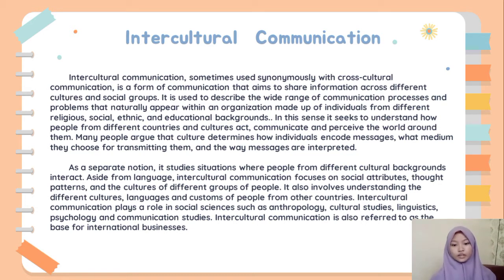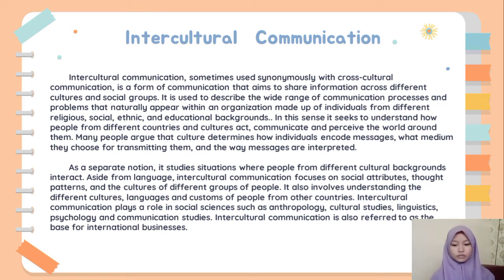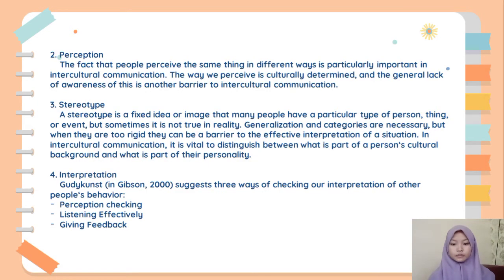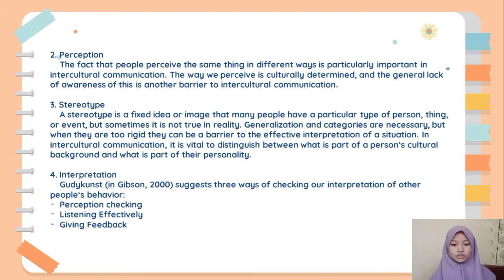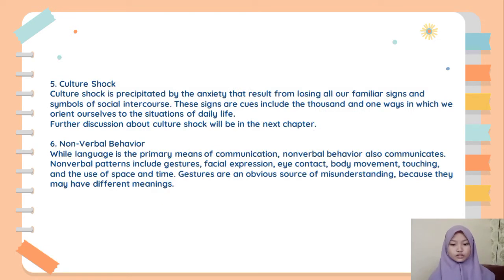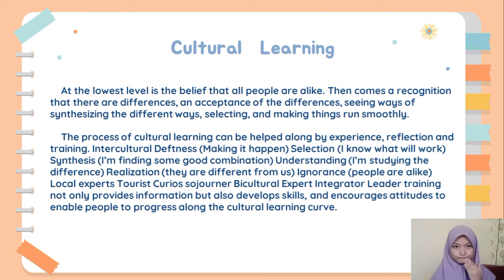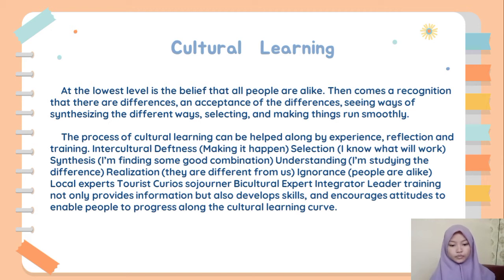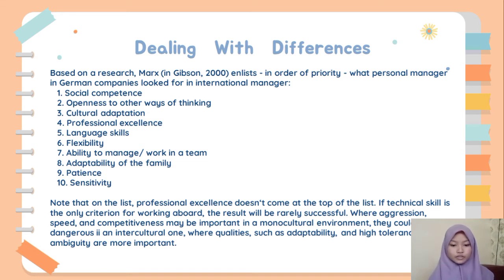CCU 'Intercultural Communication' — Rossa Indriana Prihastini — 2103050053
CCU assignment meeting 6
Rossa Indriana Prihastini
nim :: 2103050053